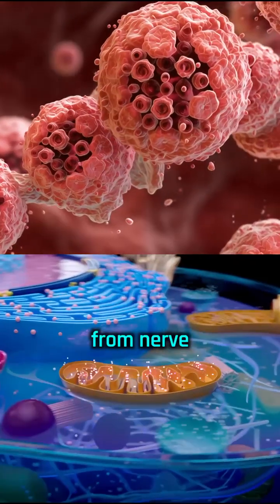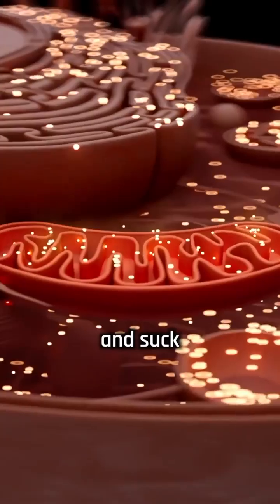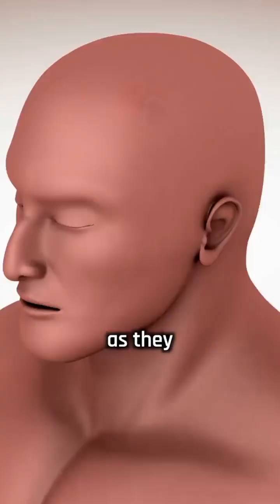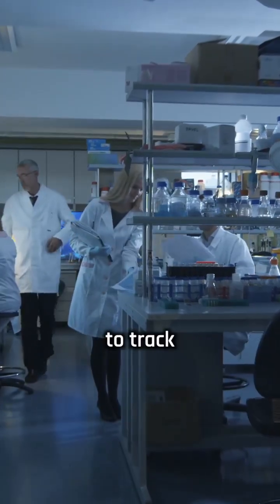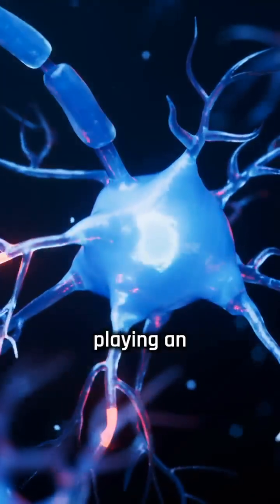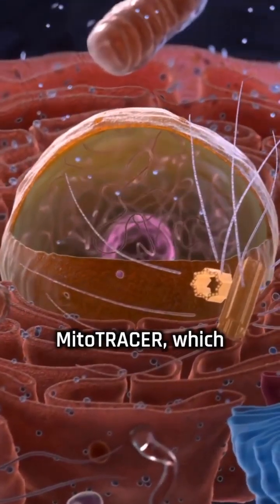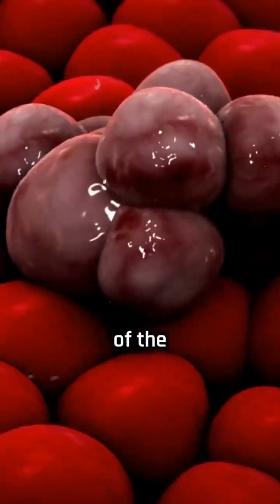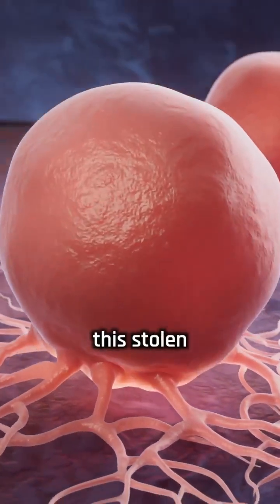Discovery of Cancer in the human body